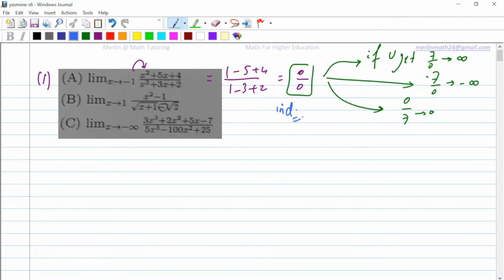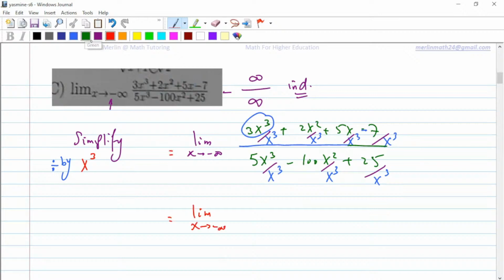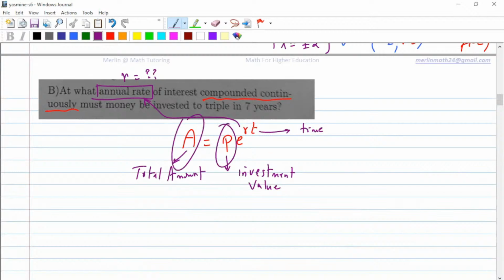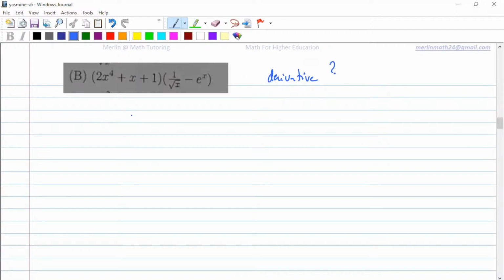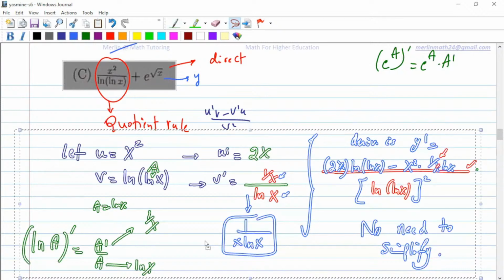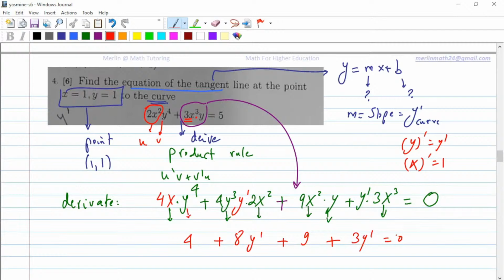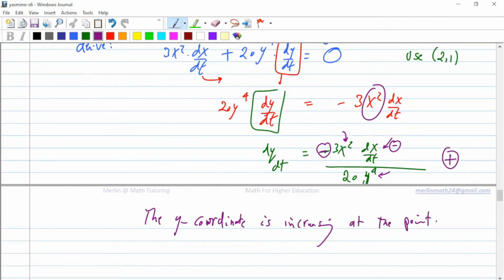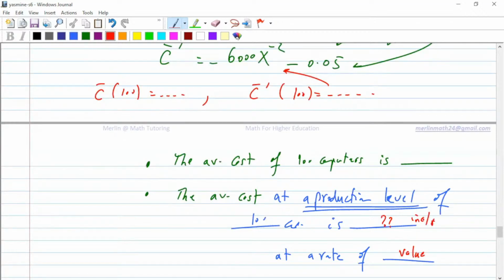Business Mathematics Calculus Midterm Review